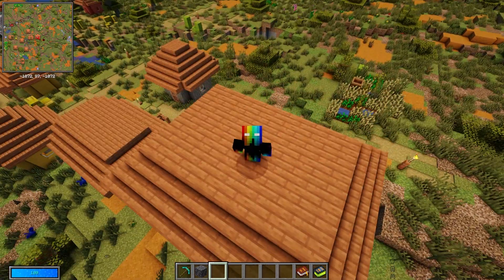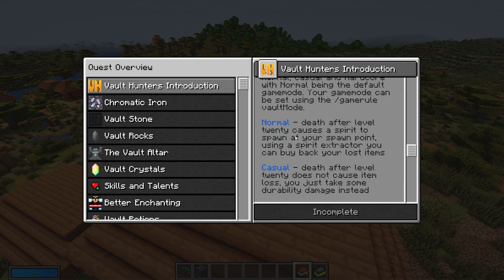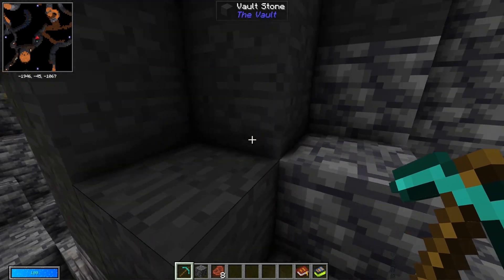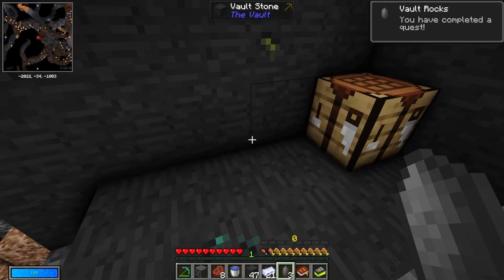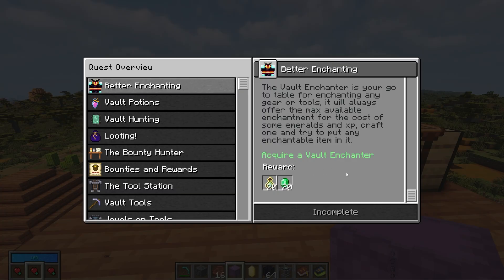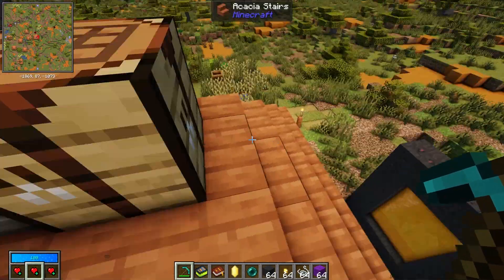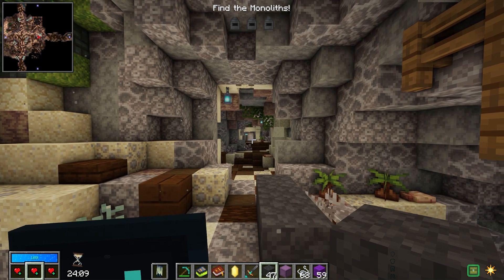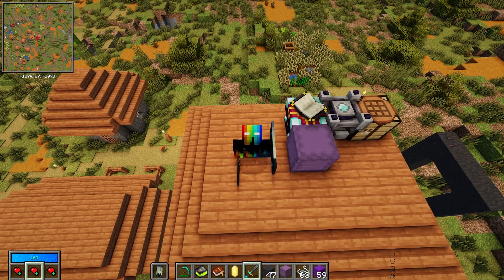Tips & Tricks for Vault Hunters 1.18! Beginners Guide for Early Game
Vault Hunter 3rd Editions V 3.12.3 - Minecraft 1.18

Vault Hunters is a mod pack made by  @iskall85  and his team. My series is influenced by his Vault Hunters series, as well as all of the Hermitcraft members that are playing Vault Hunters, like EthosLab, impulseSV, FalseSymmetry, as well as other players such as MasterCWG, ChosenArchitect, and BottleTopHornet. This is my first time making a let's play video series of Vault Hunters, so I hope you enjoy the video :)

More about Vault Hunters (from curseforge):
MINECRAFT LIKE NEVER BEFORE - now in 1.18!

Vault Hunters is a Minecraft RPG based modpack focusing around the mysteries and dangers of a dimension called The Vault. It features many Vault Hunters specific items and mobs, like armor, weapons, totems, currency and bosses.